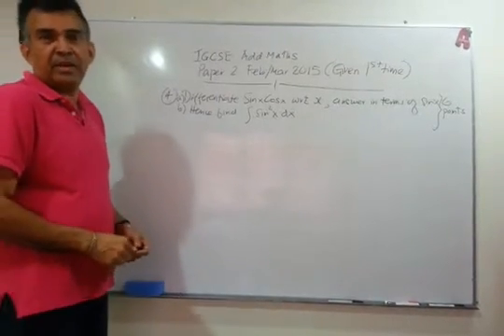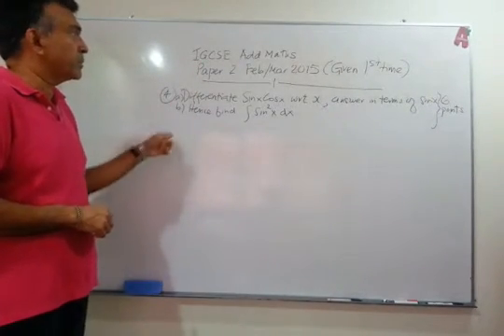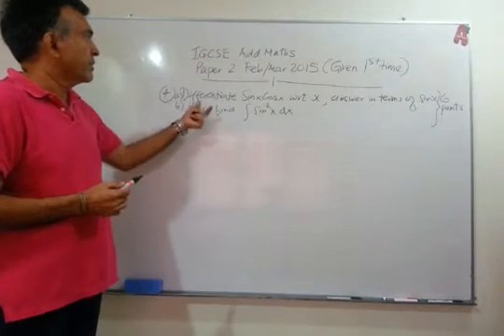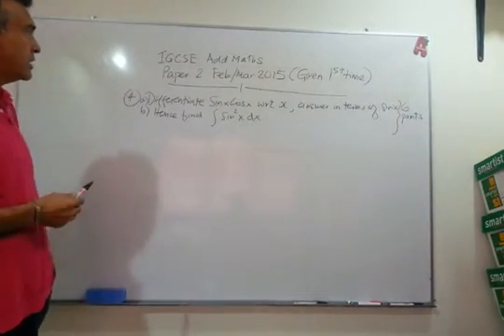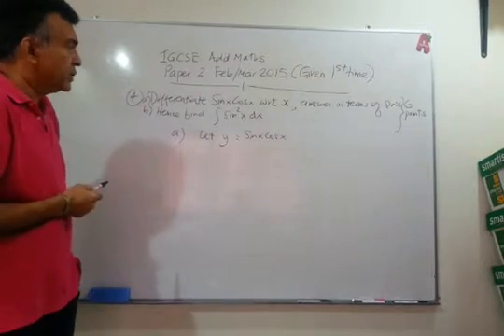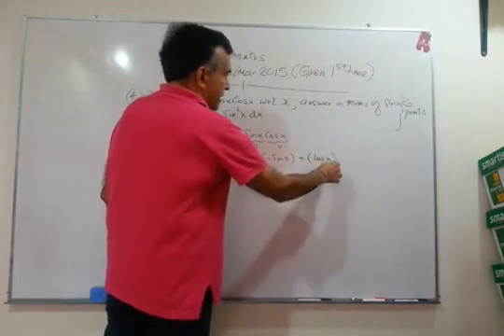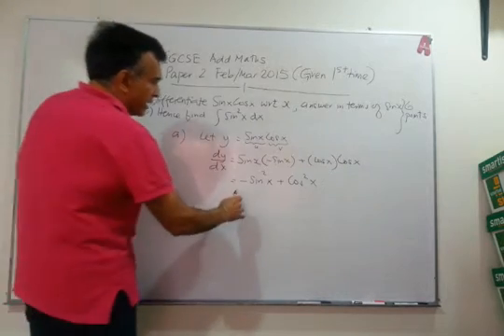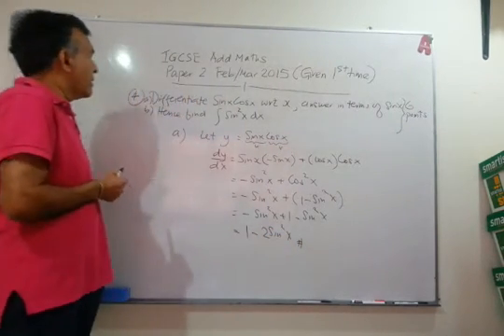IGCSE Add Maths Paper 2 Feb/Mar 2015 Exam Solution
IGCSE Additional Mathematics Paper 2 Feb/Mar 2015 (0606/22) Question 4 Part a full solution.